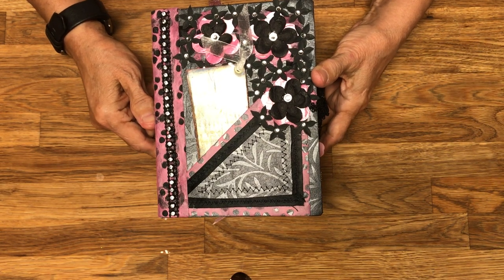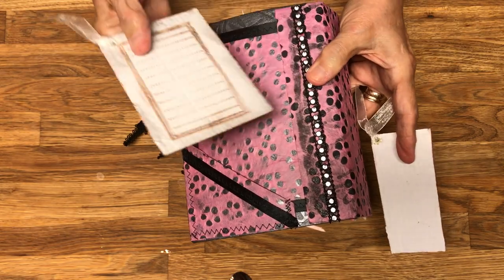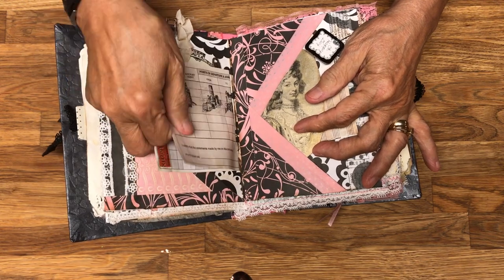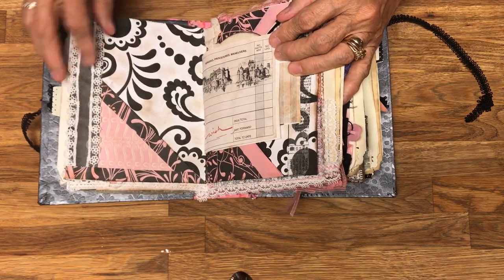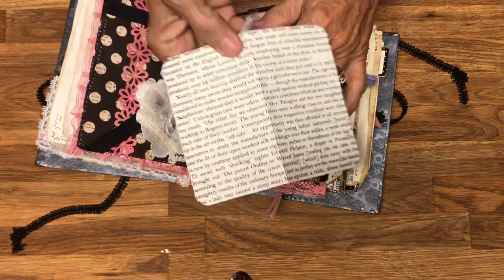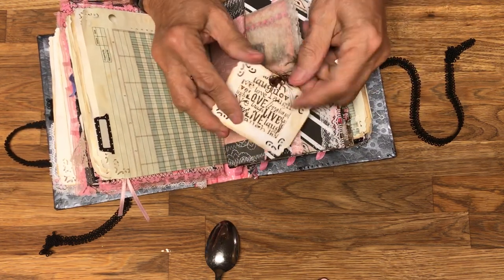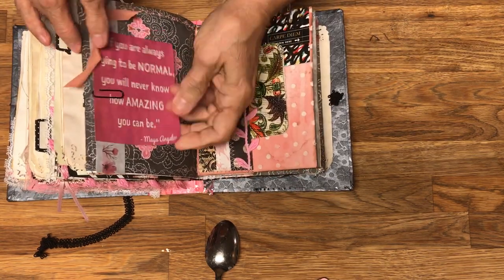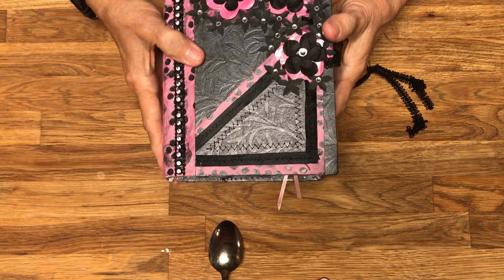LOTS of DOTS Junk Journal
LOTS of DOTS is a junk journal using an accented neutral color plan with black, gray and white as the neutrals and pink as the accent.  The journal was made to use the paper patterns listed below from Paper Studio:

The paper patterns have an interesting mix of mostly grays and black  with white included in the design.  Since I had an assortment of pink accessories in my stash, I endued up with an interesting mix and blend of papers, charms, buttons, paperclips, fabrics, lace and more.

Here is the information about this journal:
7 x 5.75 x 2.5 inches dimensions
4 signatures
48/96 pages
23/46 pages for journalling
8 'short' /half sized pages/inserts